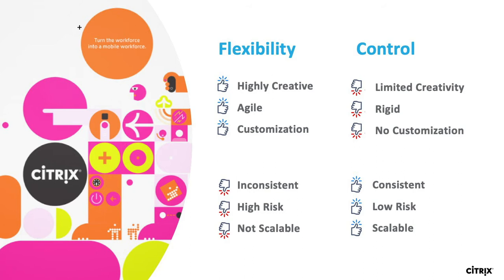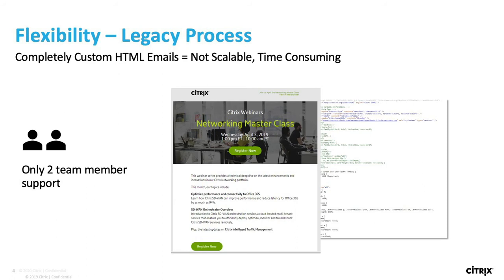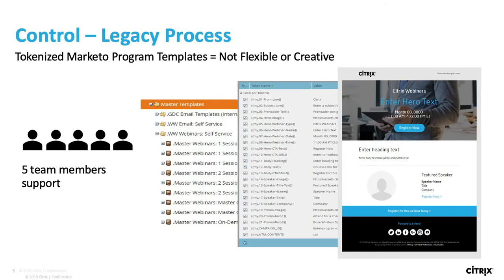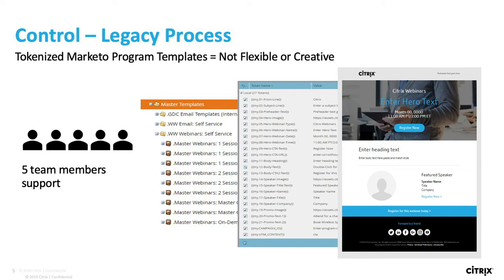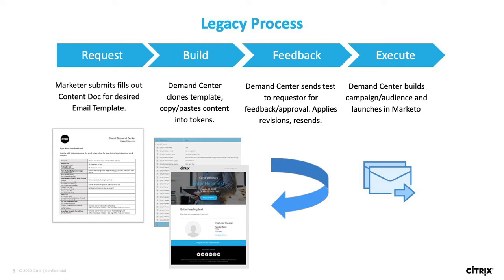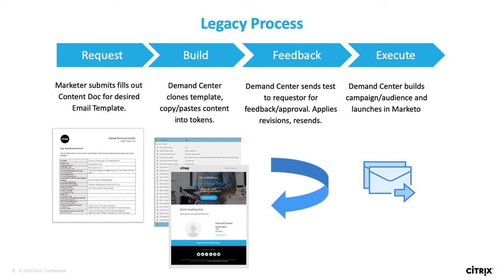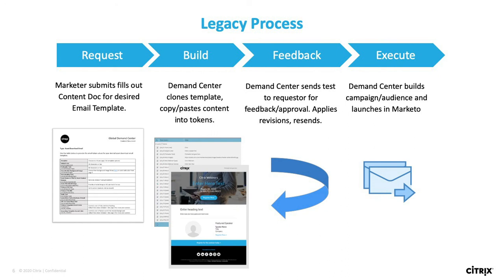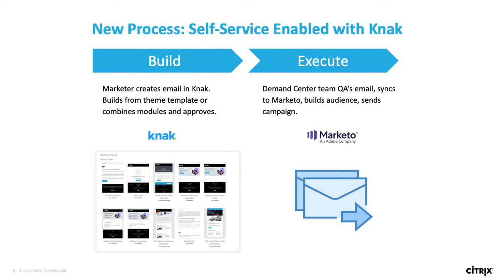How Citrix Stopped Hand-Coding 50+ Emails a Week | knak.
Citrix is a digital workspace platform that helps organizations increase productivity while simplifying their IT landscapes. As a global enterprise (98% of Fortune 500 companies are clients), Citrix needs a simple, scalable email solution that allows their marketing team to lock in brand standards.

Cory Weider, Digital Sales Lead at Citrix, recently joined us at a Marketo User Group (MUG) event to discuss the email creation process at Citrix, so we’ve pulled out a few of his key learnings. Give them a listen, and see if their pain points sound familiar.

And if you’d like to learn more about how Knak can revolutionize the email building process at your organization, visit us No matter the size of your organization or email-building team, we can help you sleep better at night too.